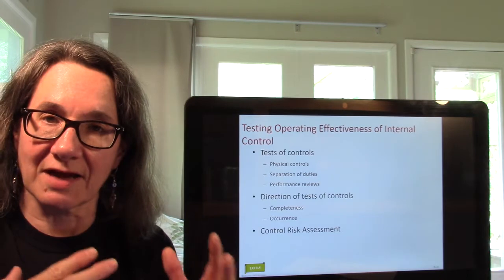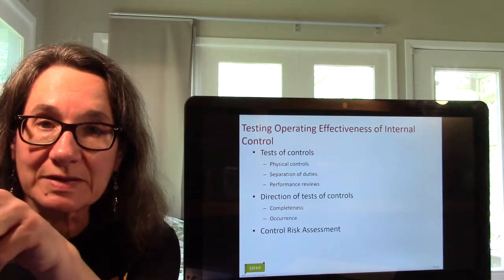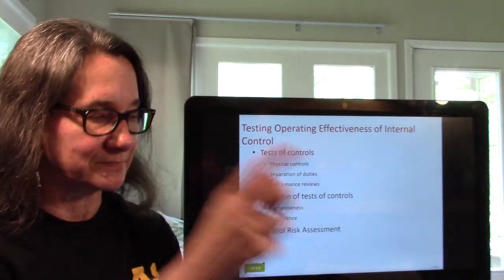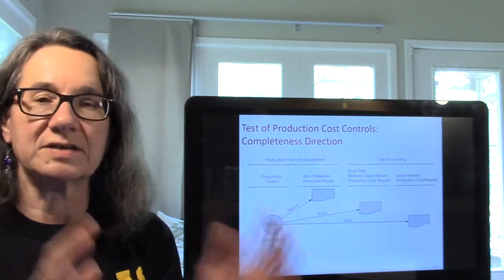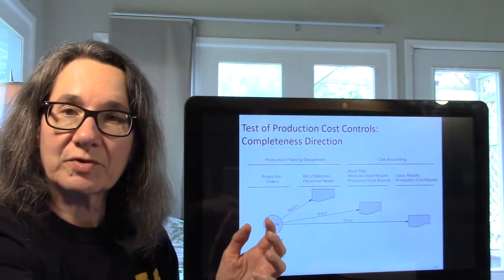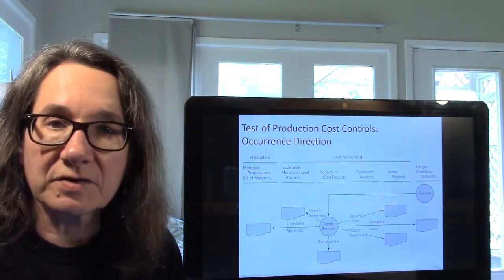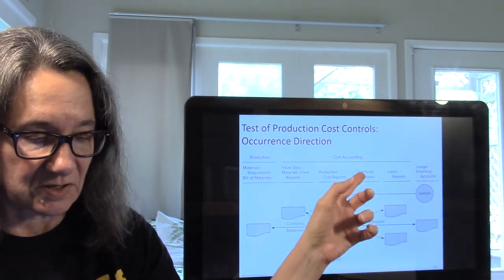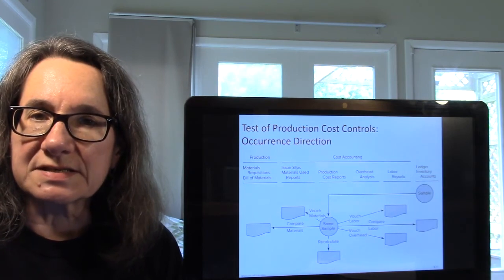Acct 4311 Ch 9 Video 4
Acct 4311 Ch 9 Video 4 - Testing production cycle internal controls